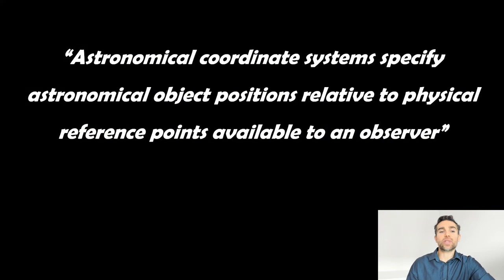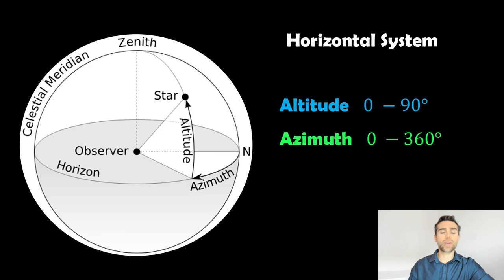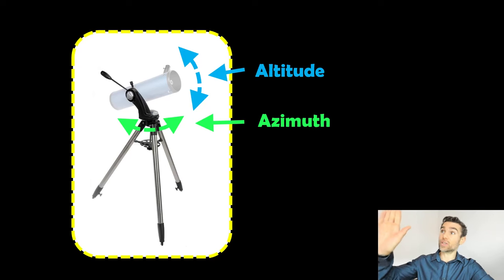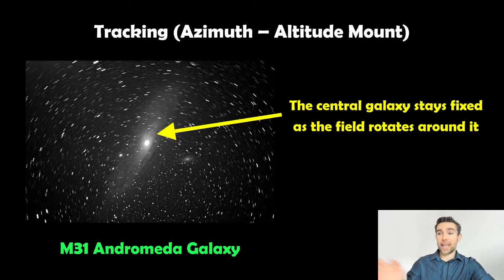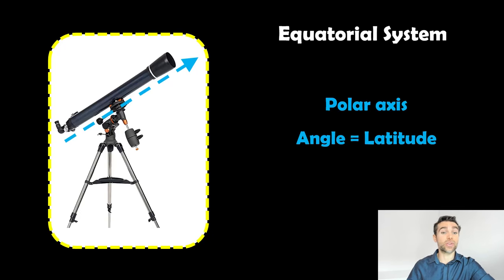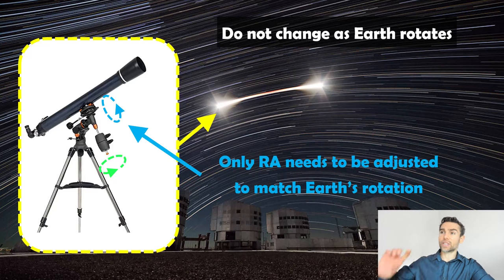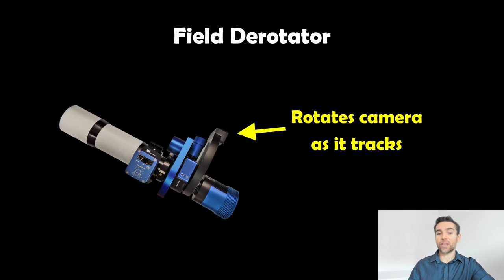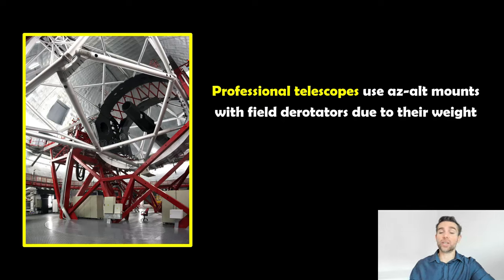A simple guide to azimuth and altitude in the horizontal coordinate system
Welcome, my name is Phil, and in this video I discuss azimuth and altitude in the horizontal coordinate system.

In the horizontal coordinate system, which is often used in astronomy and navigation, azimuth and altitude are two key measurements that help locate objects in the sky.

Azimuth: This is the angle measured clockwise from a reference direction, typically true north. It is expressed in degrees, ranging from 0° to 360°. For example:

0° corresponds to north,
90° is east,
180° is south,
270° is west.

Altitude: This measures the angle of an object above the observer's local horizon. It ranges from 0° to 90°:

0° means the object is on the horizon,
90° indicates that the object is directly overhead (the zenith).
Together, azimuth and altitude provide a complete coordinate system for pinpointing the location of celestial objects relative to an observer's position on Earth.